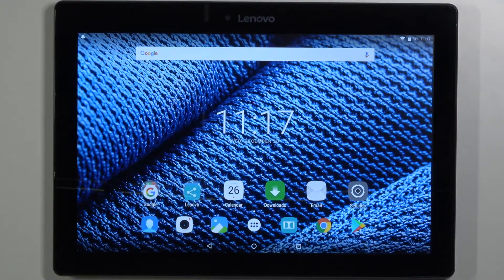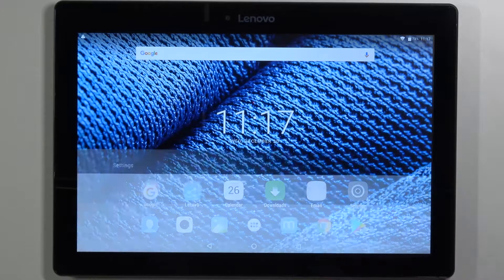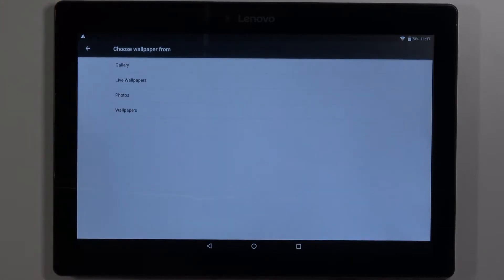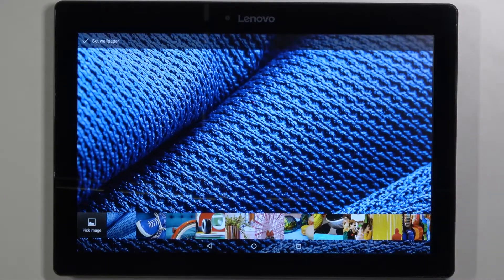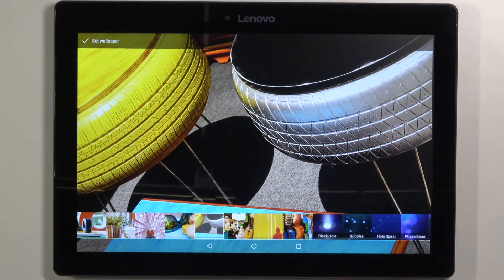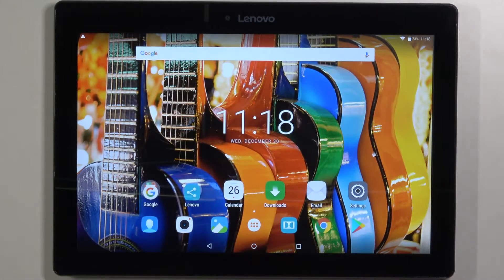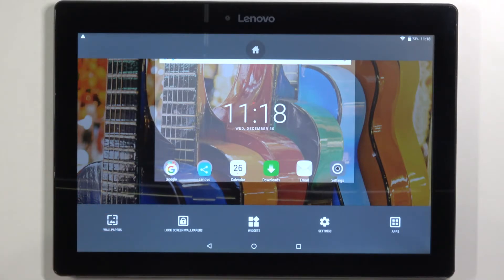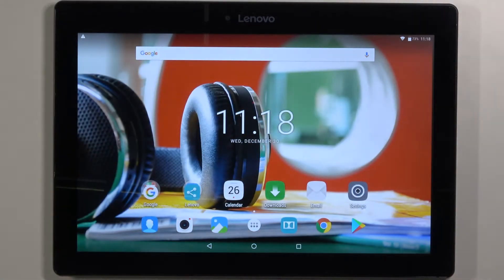How to Change Wallpaper on LENOVO Tab 2 A10-30 – Personalize Home Screen Look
Did you know that you can find lots of nice default wallpapers in your LENOVO Tab 2 A10-30? Follow our instructions and go to the wallpaper settings of this device. Our specialist wants to show you how to successfully set a new wallpaper on the lock screen and home screen in LENOVO Tab 2 A10-30, so take this chance and customize your device.

How to Set a new wallpaper in LENOVO Tab 2 A10-30? How to Change Wallpaper in LENOVO Tab 2 A10-30? How to find wallpaper gallery in LENOVO Tab 2 A10-30? How to refresh display in LENOVO Tab 2 A10-30? How to change Lock Screen in LENOVO Tab 2 A10-30? How to change home screen in LENOVO Tab 2 A10-30? How to set wallpaper on lock screen in LENOVO Tab 2 A10-30? How to update Wallpaper in LENOVO Tab 2 A10-30? How to set a photo from gallery as wallpaper on LENOVO Tab 2 A10-30?